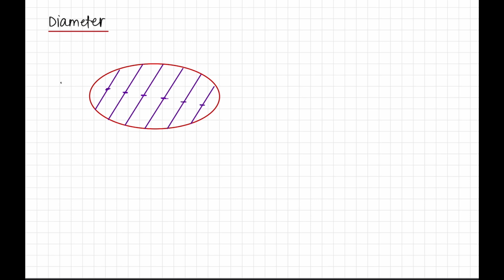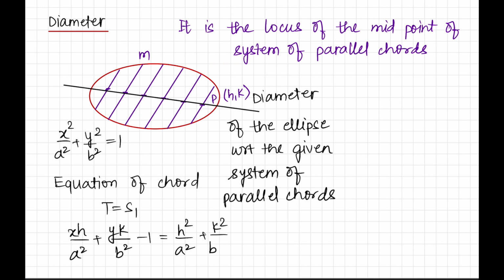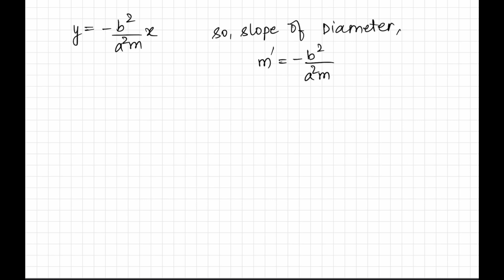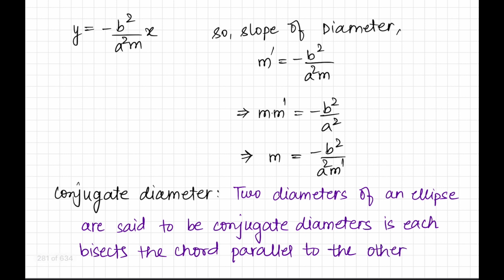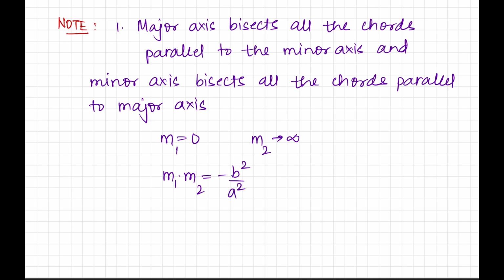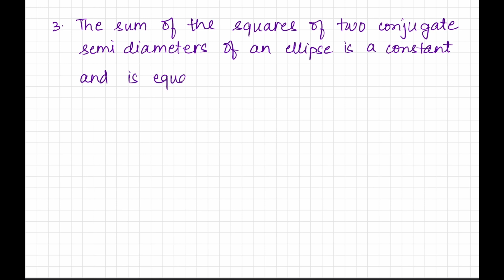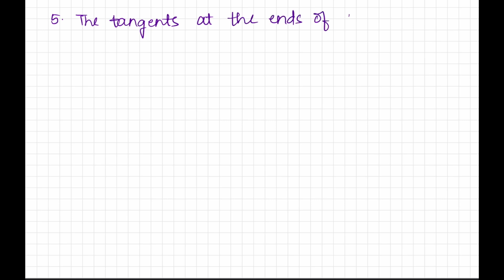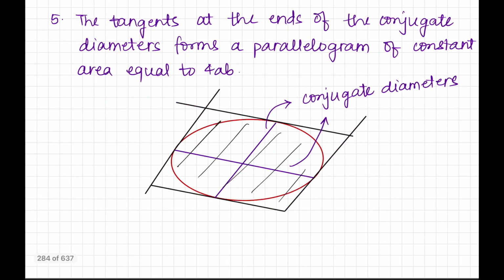Diameter of an Ellipse | JEE | Class 11 | Class12